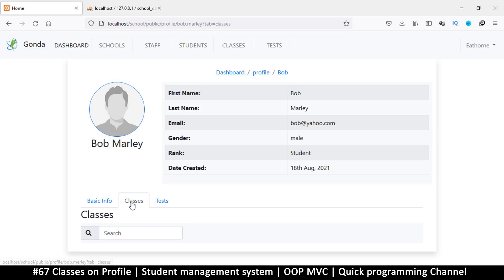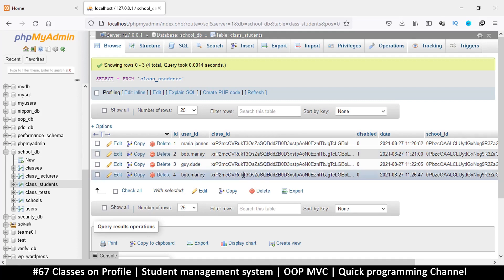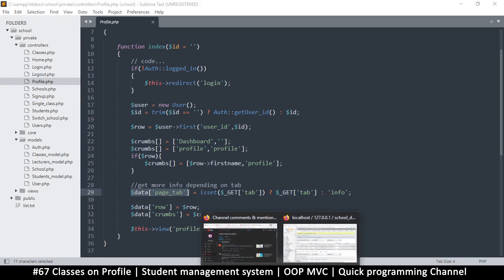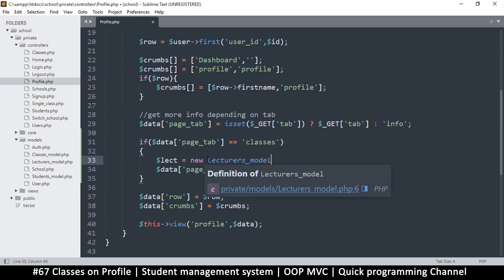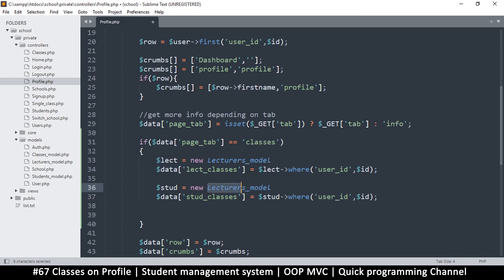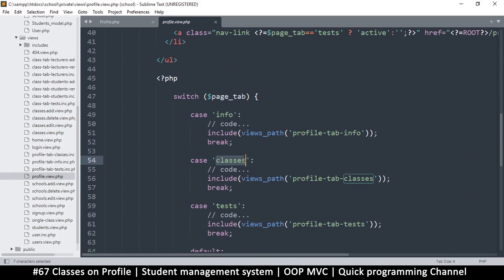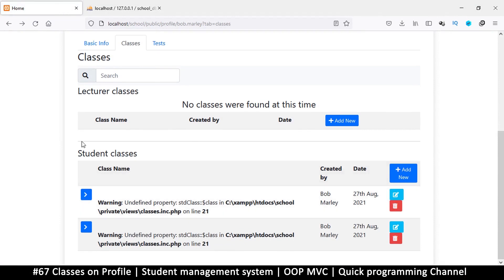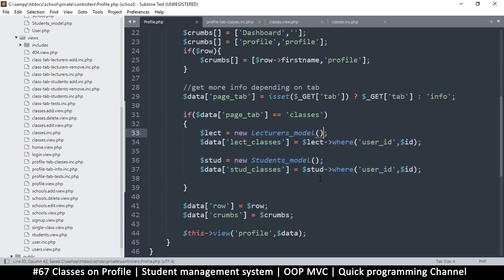#67 Classes on profile | Student management system in PHP | OOP MVC | Quick programming tutorial